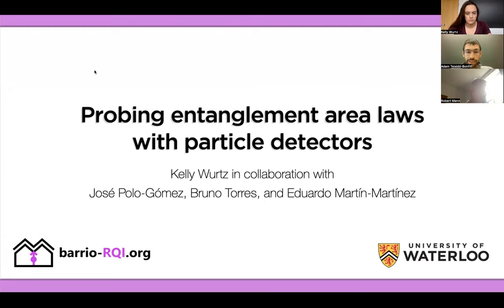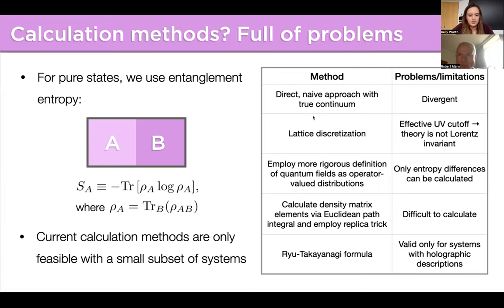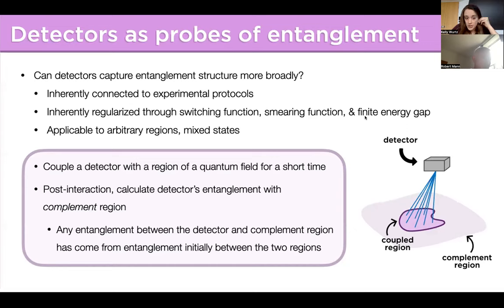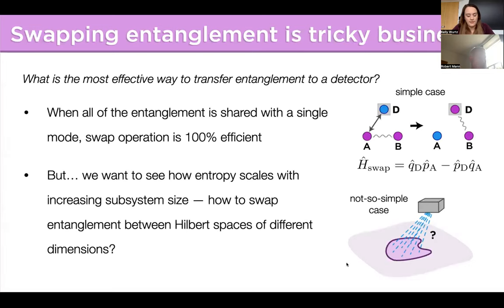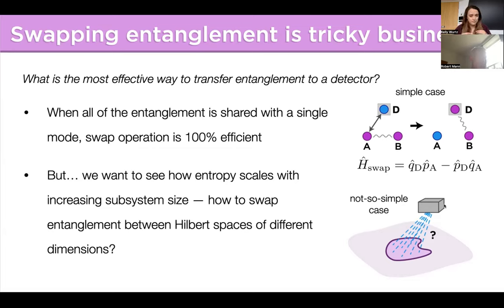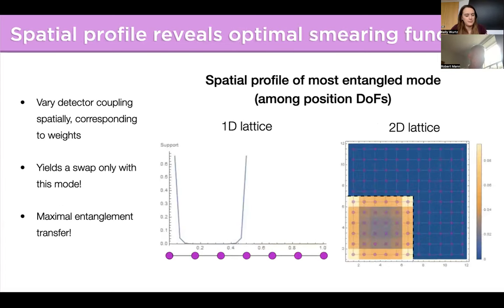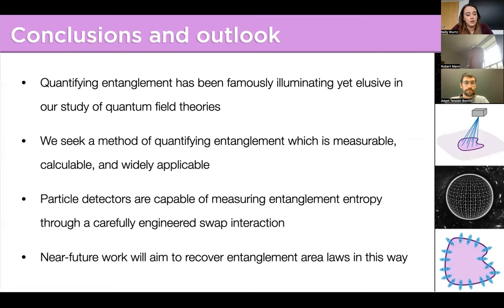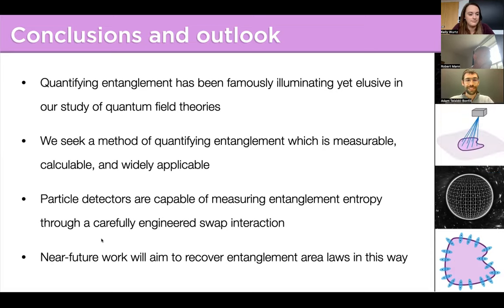Kelly Wurtz - Probing entanglement area laws with particle detectors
Abstract:
Studying the entanglement structure of a quantum field theory provides rich insight into its information-theoretic properties. However, the tools presently available to evaluate entanglement in quantum fields can only be feasibly applied in a small subset of physical systems, such as vacuum ground states or systems with holographic descriptions. Thus, we still lack a method of computing a true entanglement measure which is both practical and broadly applicable. The solution may come in the form of particle detector models, a class of systems which serve as probes of the quantum field, and provide such benefits as being inherently regularized and more directly connected to experimental protocols. As a first proof-of-concept, we are working to reproduce the area laws characteristic of local quantum field theories using detector models. In this talk, I will share initial results and future directions of this exploration.